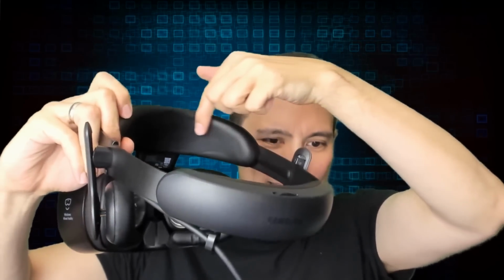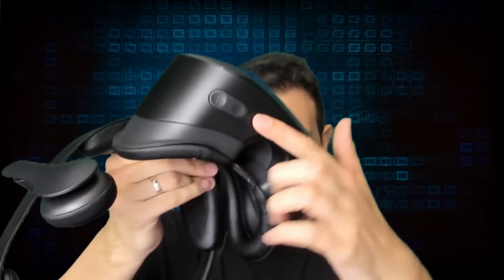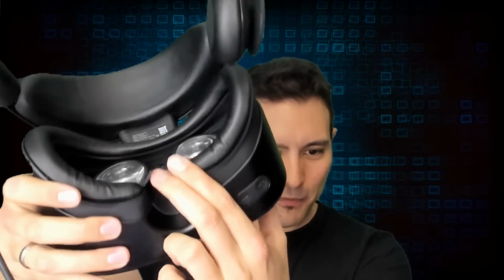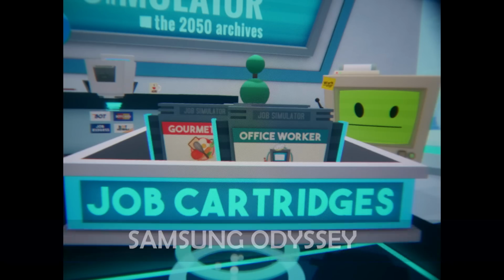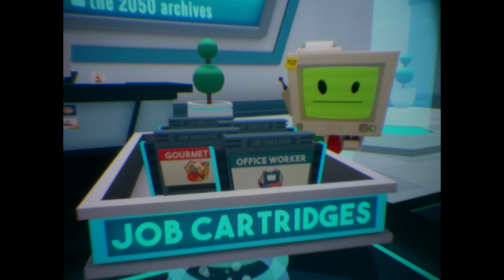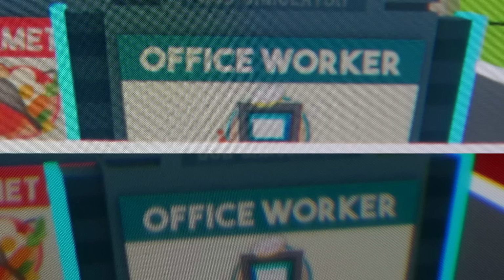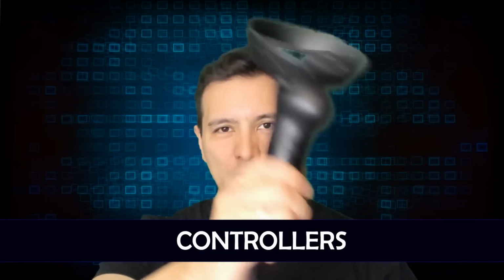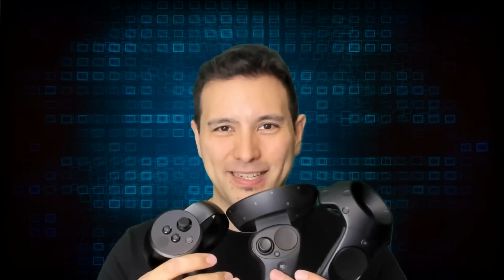Samsung Odyssey Full Review - The Best VR Headset You Can Buy Right Now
Check out the brand new MRTV website! It has all reviews, brand new DEALS and cool VR merchandize! Go here now
And here it finally is! My in-depth review of the Samsung Odyssey! Find out why the Samsung Odyssey is the best Virtual Reality Headset that you can buy right now!

Get the Odyssey and fitting accessories in the MRTV Hardware store